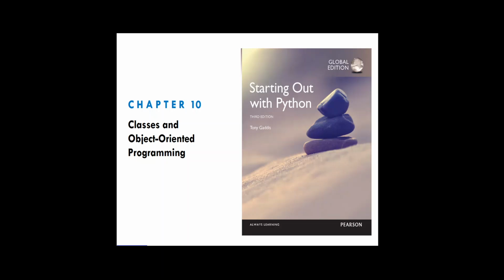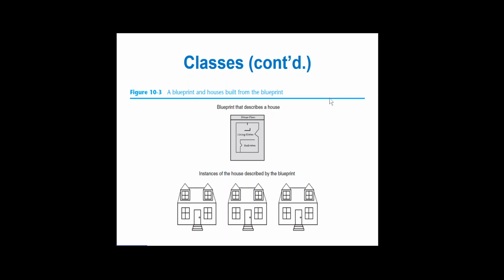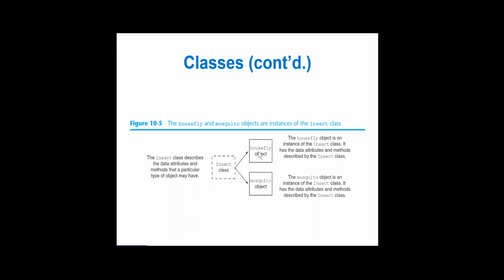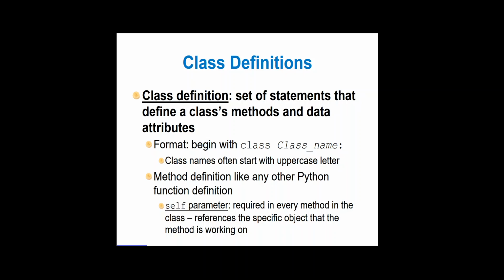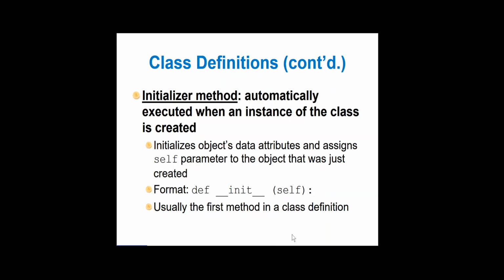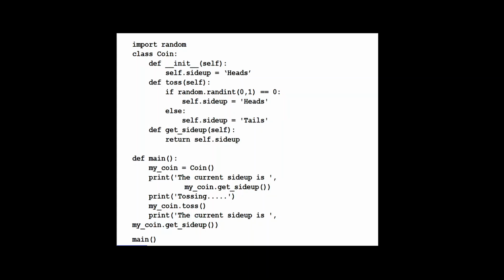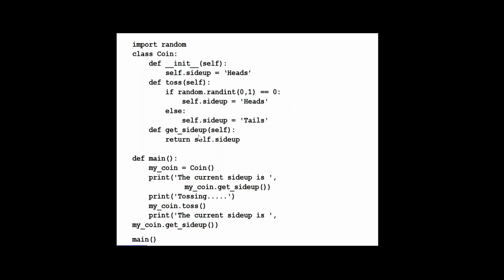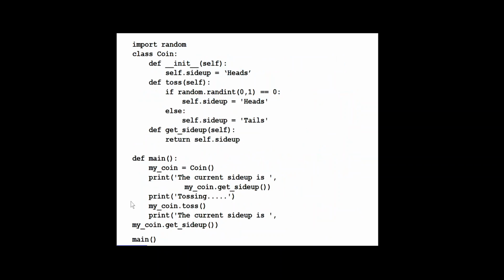YMT218 OOP CH10 P2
Object-oriented Programming in Python: CH10 - Part2
Classes and objects,
Classe definition,

The initializer function,
self as the main object reference,